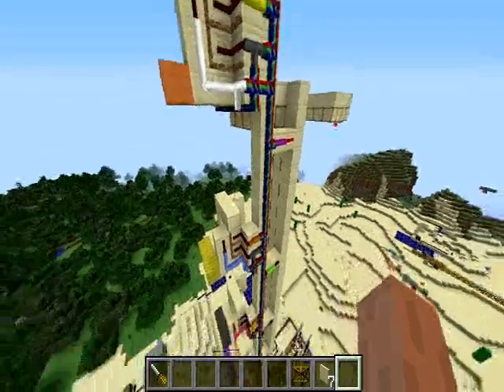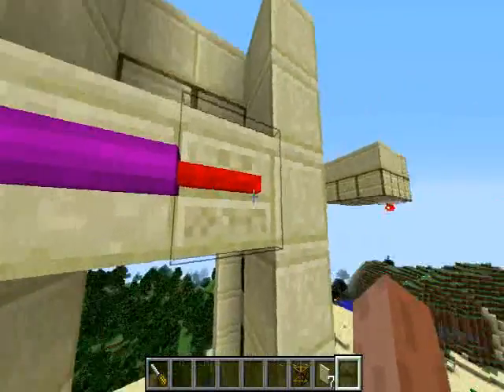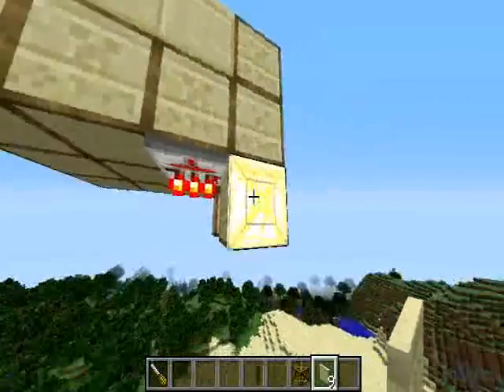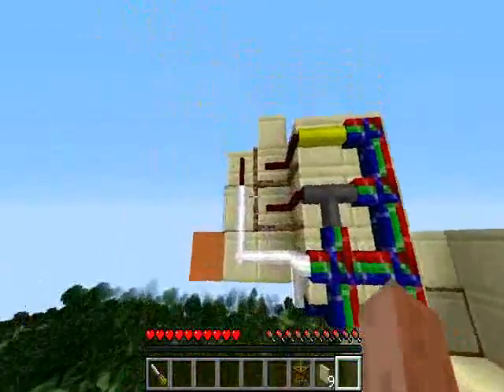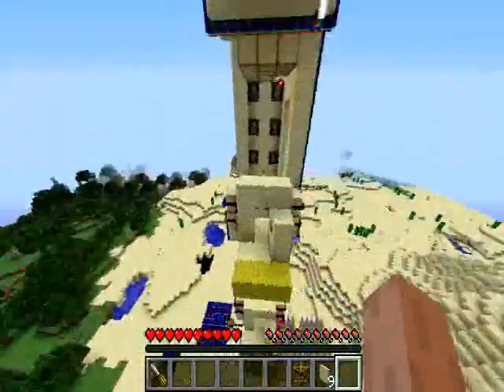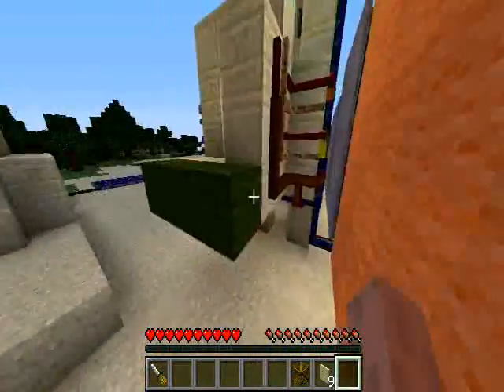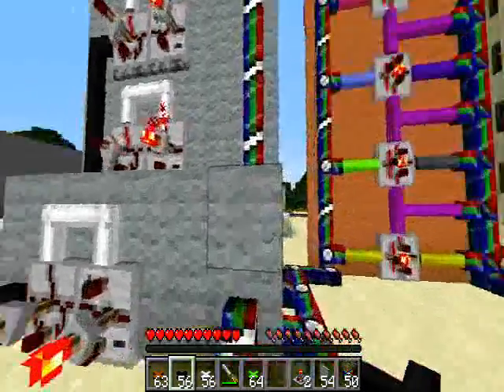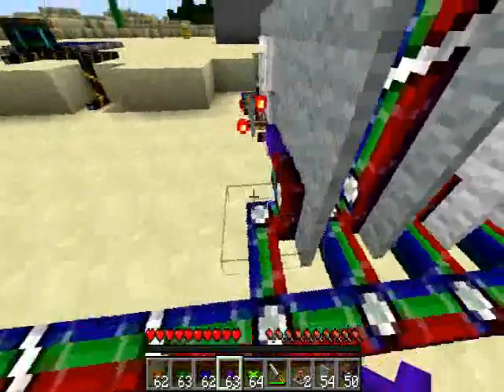RedPower Elevator Tutorial Part 1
A quick tutorial of the way how to build this elevator.